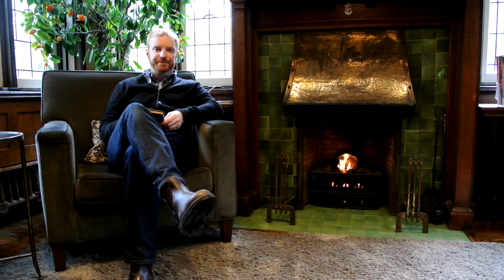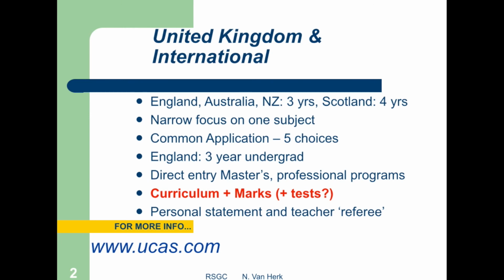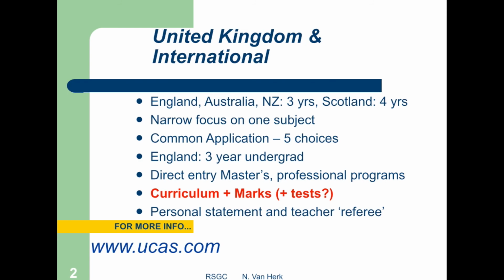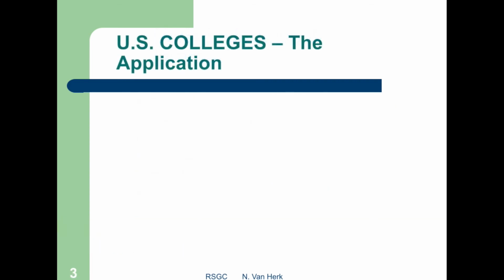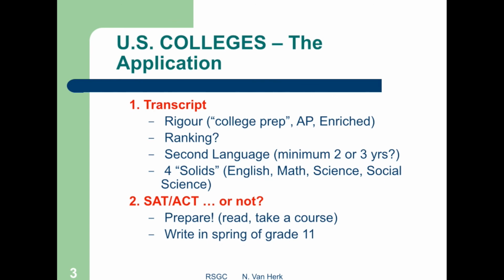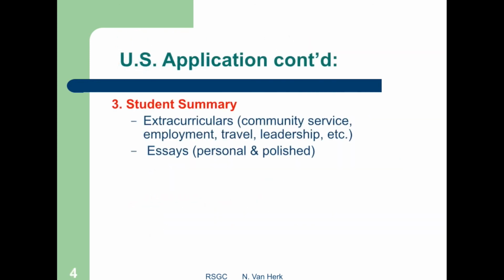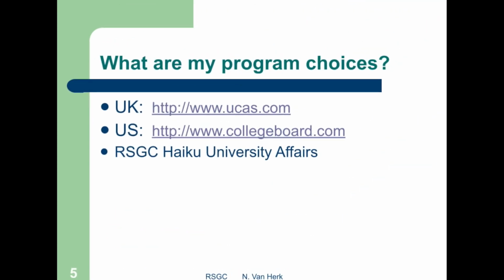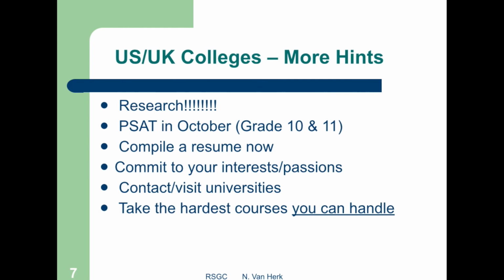Applying to Universities in the U S and U K